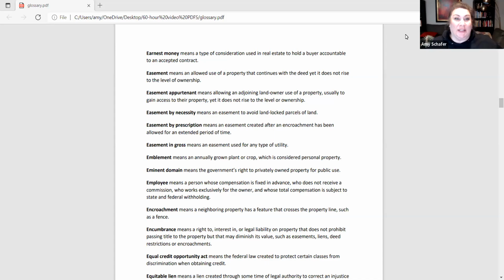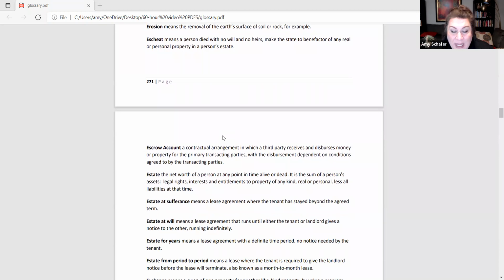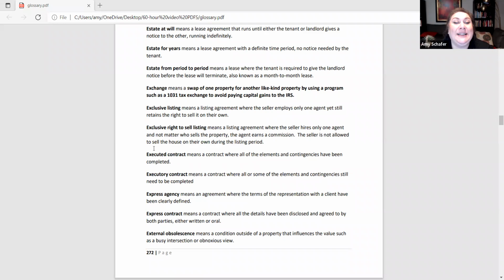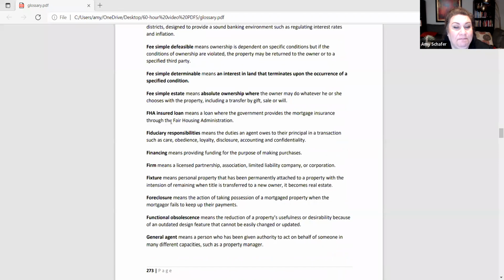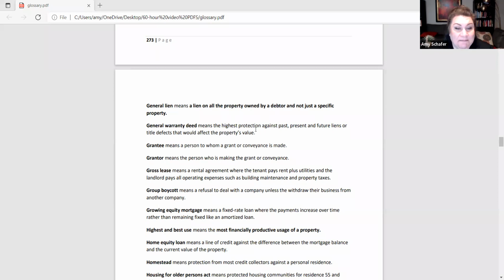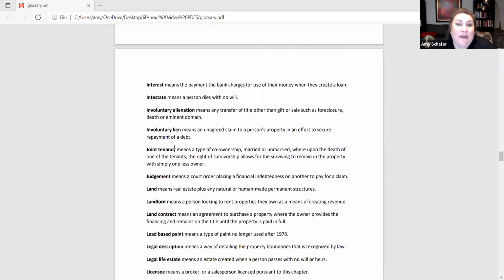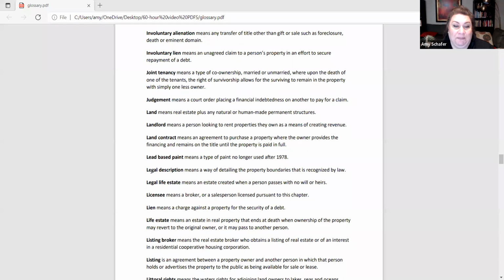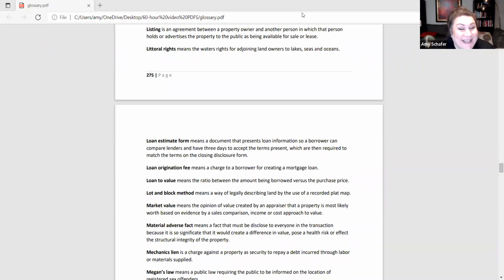Glossary Review E to L